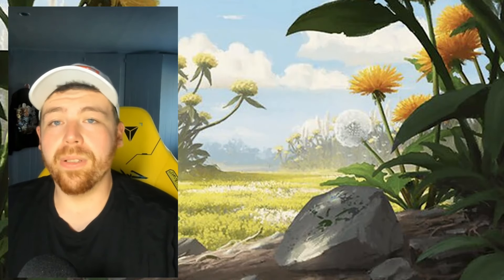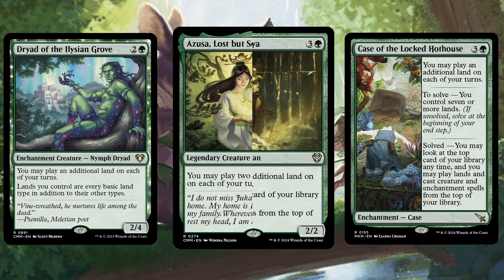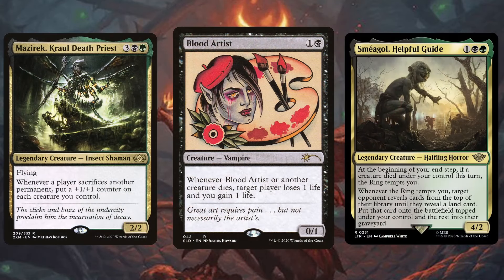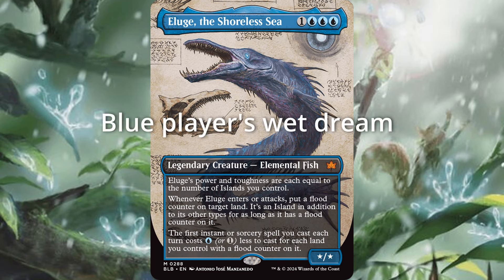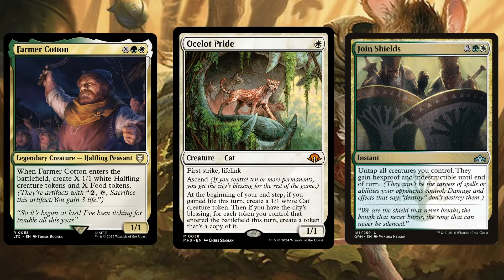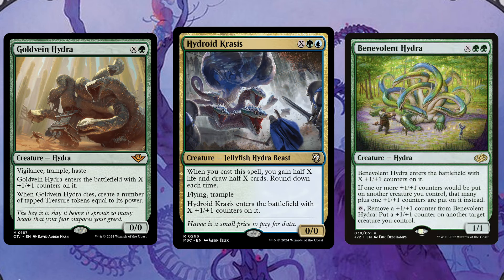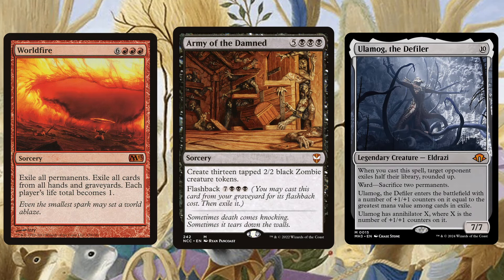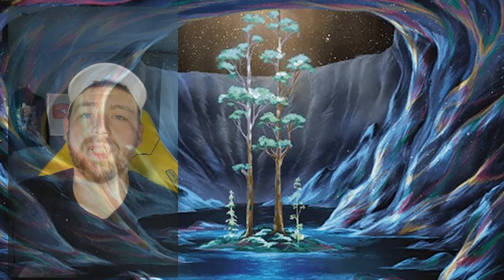6 Bloomburrow commanders to use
Here is six of the most fun commanders that I can see coming from the Magic the Gathering set Bloomburrow. Let me know what you think and have a good day.